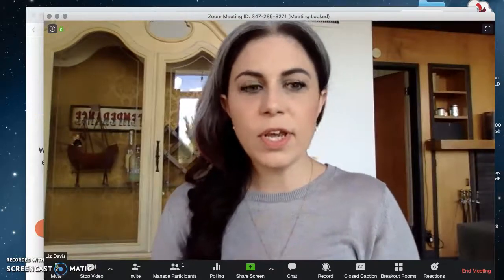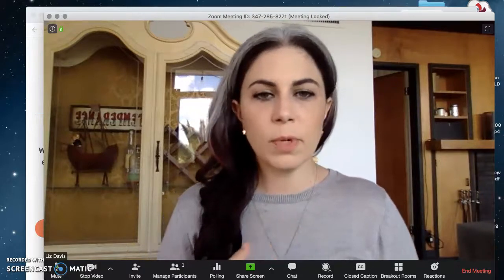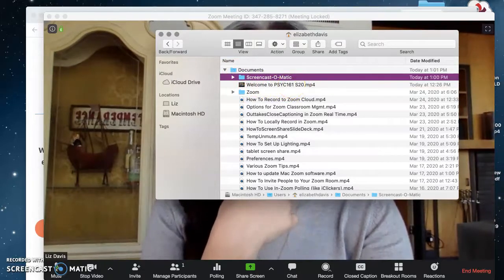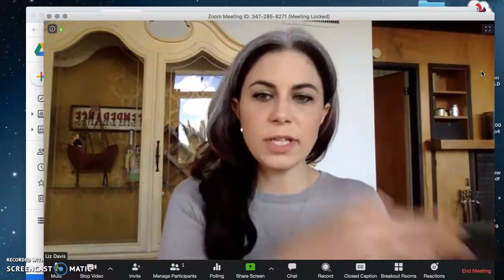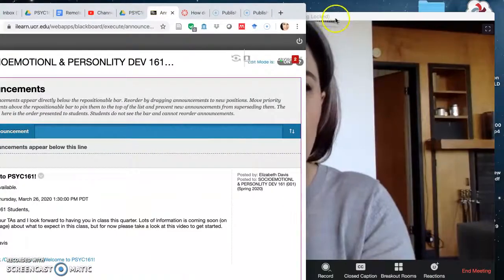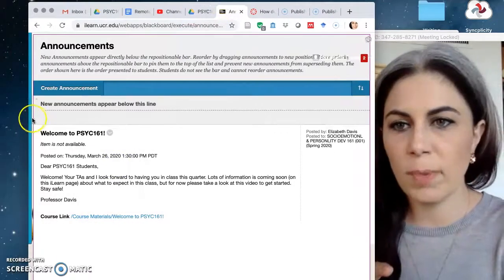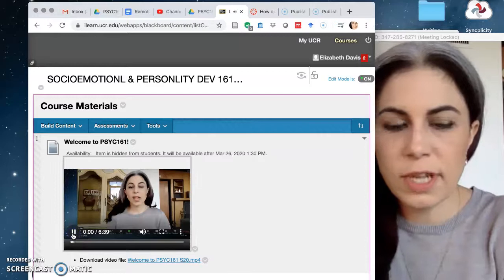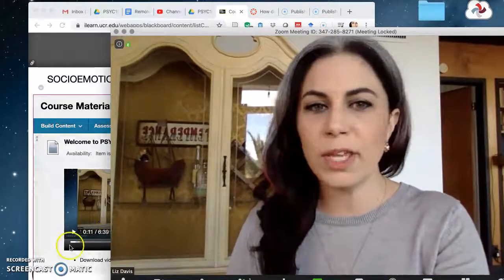How to Post Your Zoom-Recorded Lecture Videos on Your Blackboard Site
How to make recorded lecture videos/class sessions available to your students in iLearn/Blackboard or other LMS